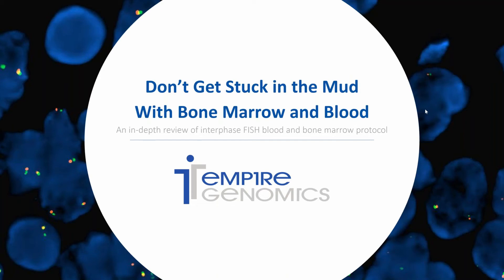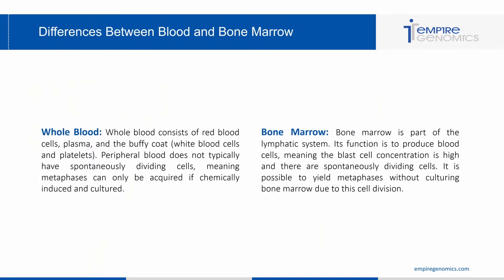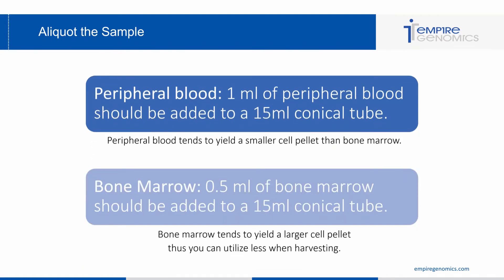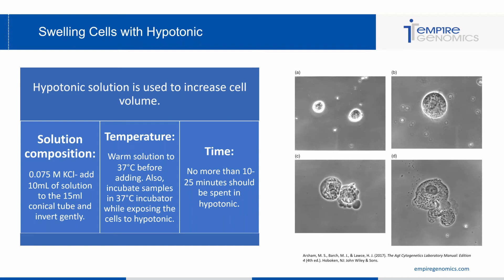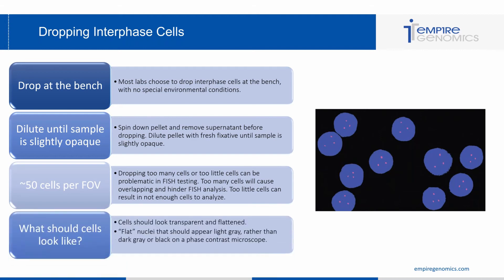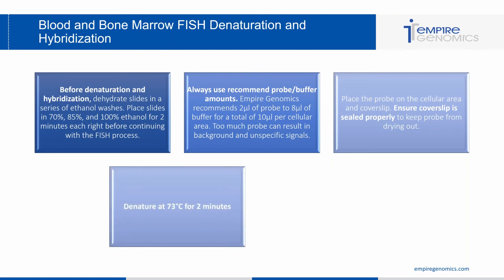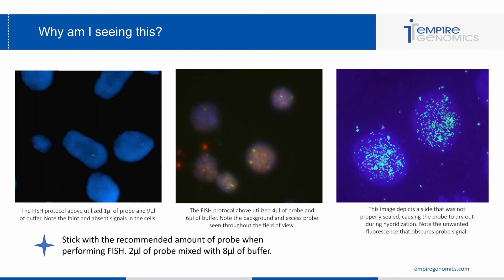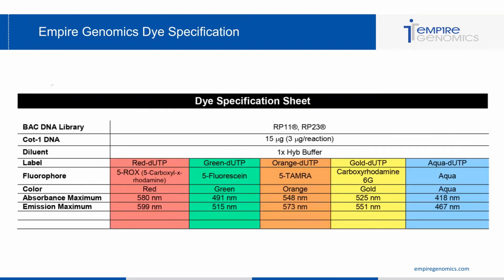Bone Marrow & Blood Protocol Optimization Tips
This episode of ‘Fishing with Ashlee’ will cover interphase FISH with blood and bone marrow samples. The benefits of interphase FISH with blood and bone marrow as well as a protocol for harvesting blood and bone marrow samples will be covered in depth. Images will be presented throughout the webinar to help a technician troubleshoot blood and bone marrow harvesting, as well as troubleshoot FISH on blood and bone marrow samples. Upon completing this webinar, a technician should have a thorough understanding of blood and bone marrow fixation, dropping of cell pellets, preparing cell pellet slides for FISH, and FISH for blood and bone marrow samples. Questions can be asked throughout the presentation; all questions will be addressed live at the end of the webinar.